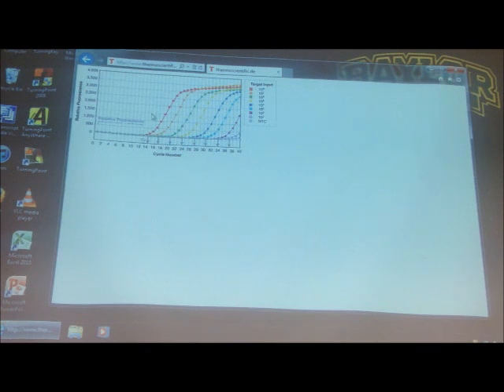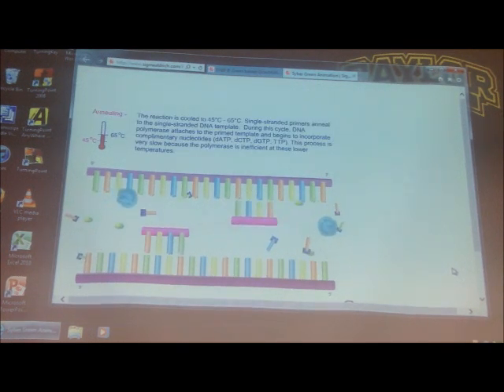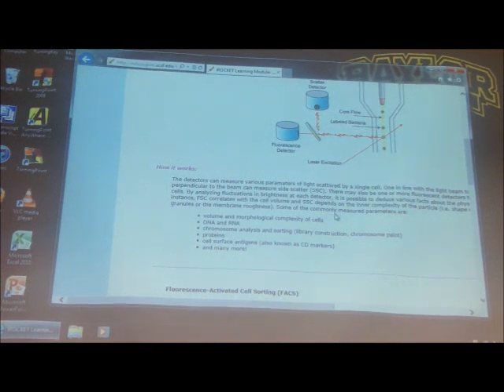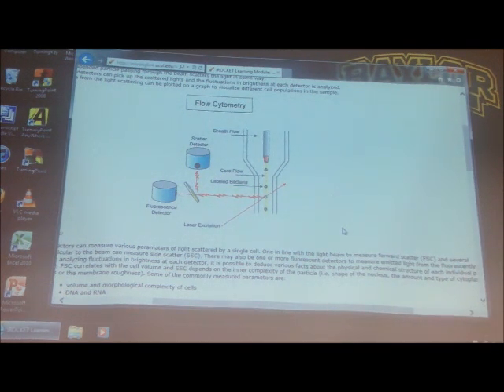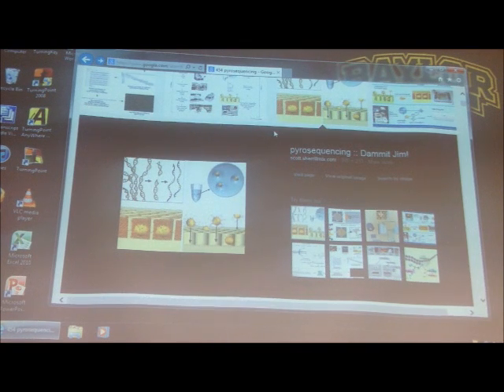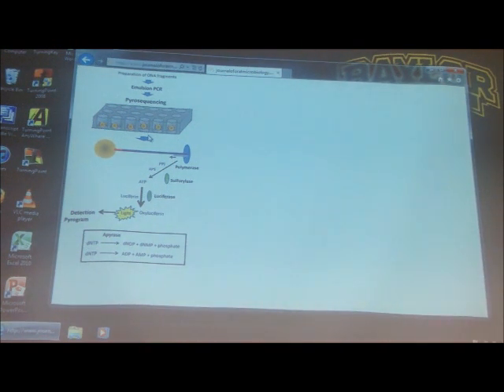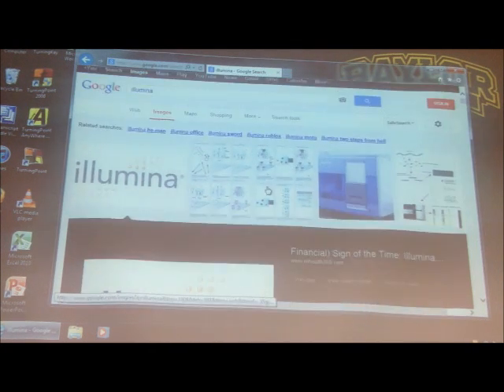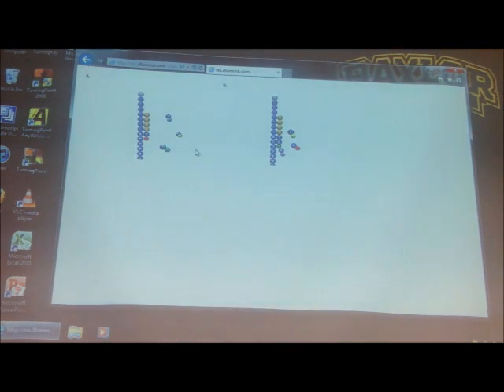3 Biotech June 7